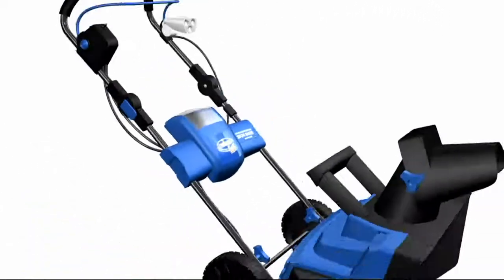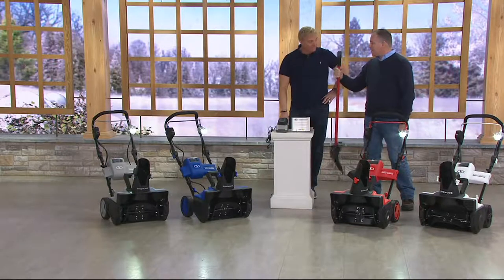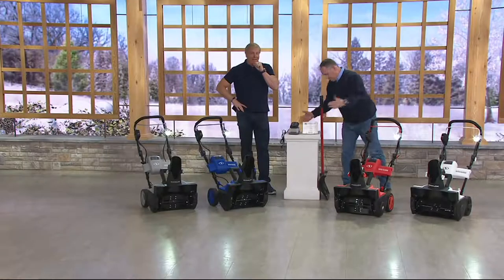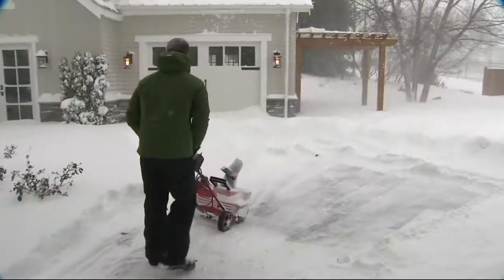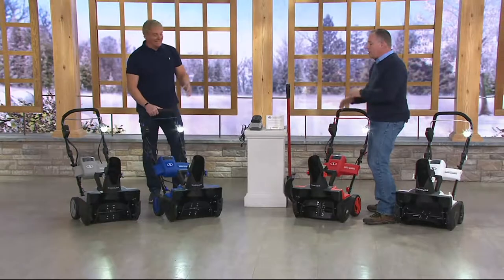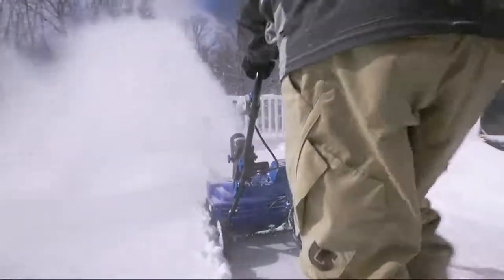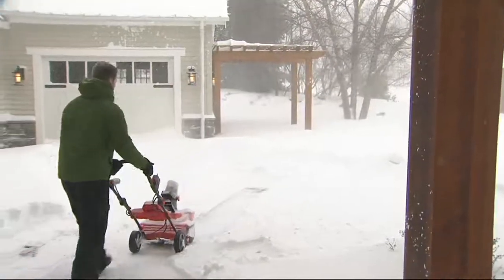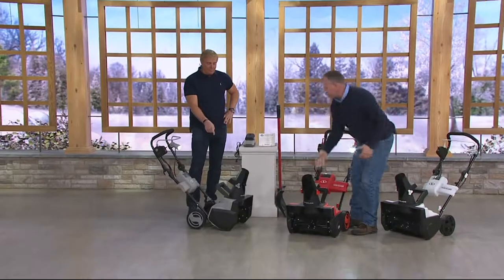Snow Joe 18" Cordless 5-Amp Rechargeable Snow Blower on QVC